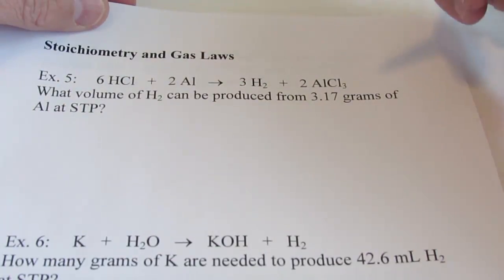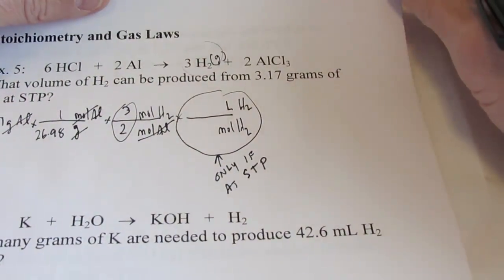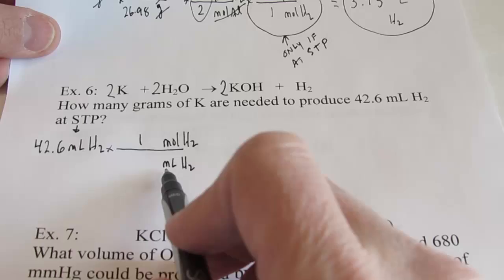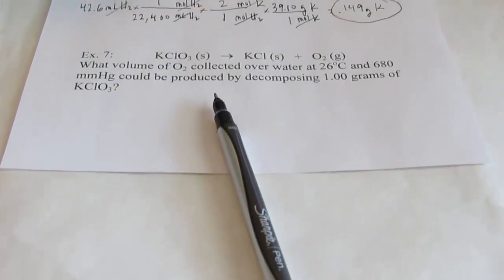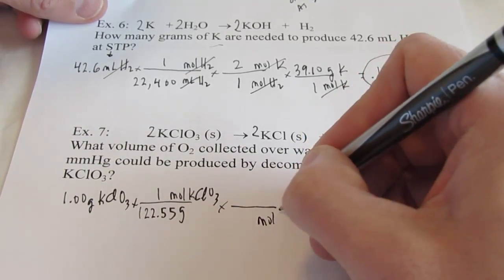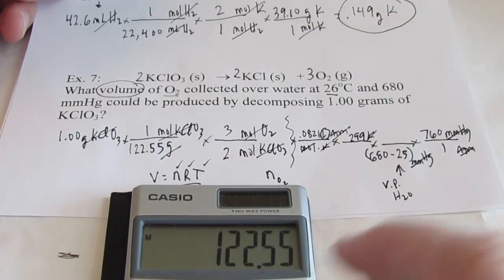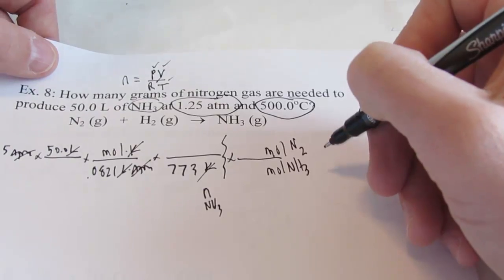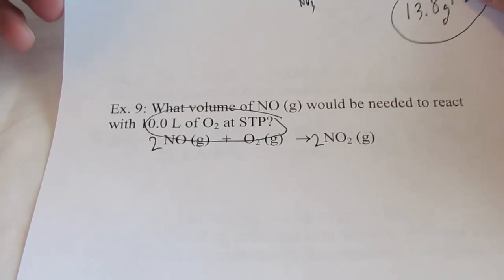Gases and Stoichiomietry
Gas laws are used to help solve stoichimetric problems.